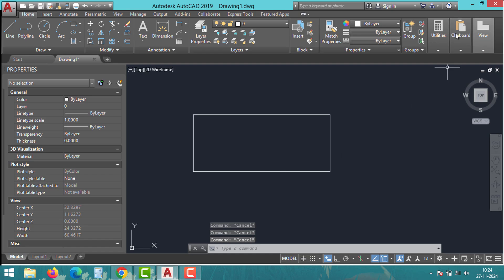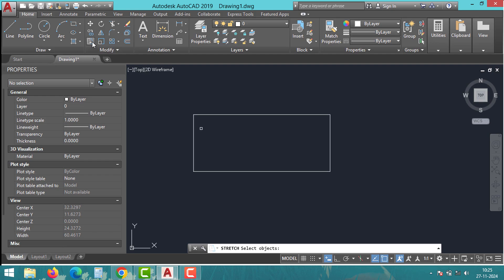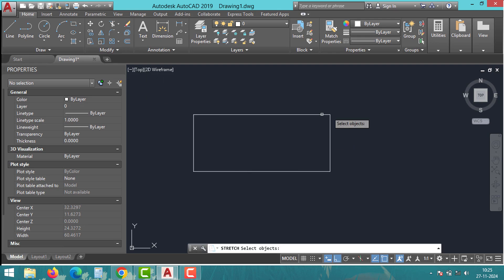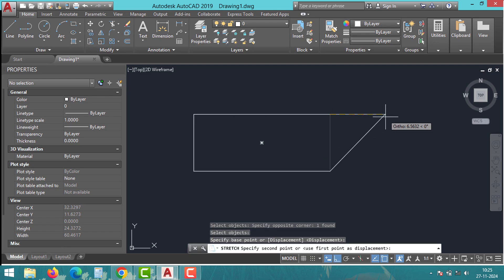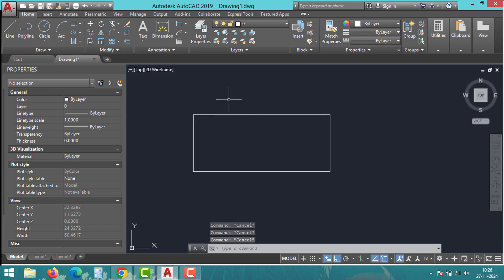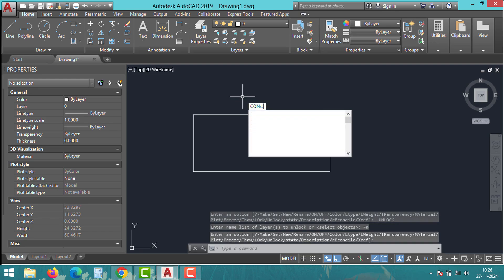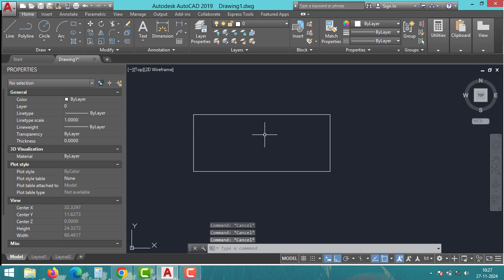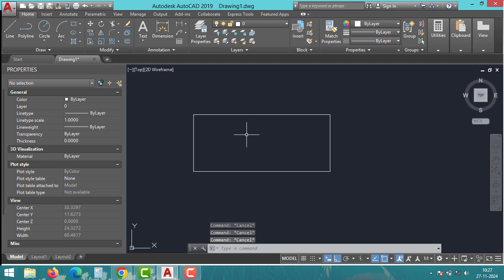AUTOCAD STRETCH COMMAND IS NOT WORKING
Having trouble with the AutoCAD Stretch command not working? Don’t worry! This video will guide you through the common causes and quick fixes to get it back in action. Learn tips to ensure precise stretching of objects and streamline your workflow. Watch now to troubleshoot like a pro!